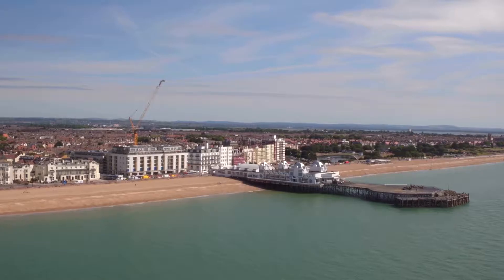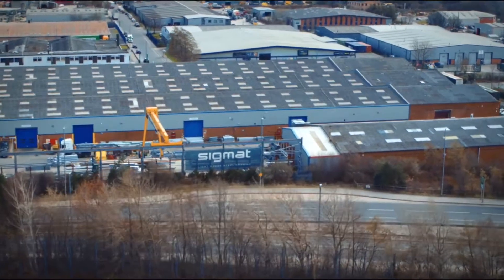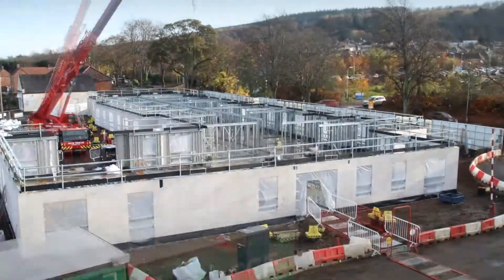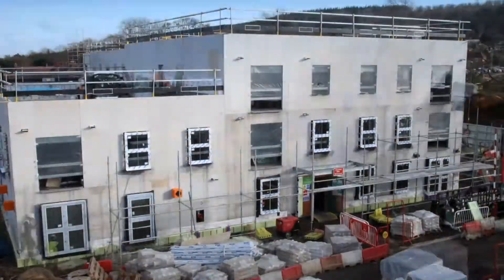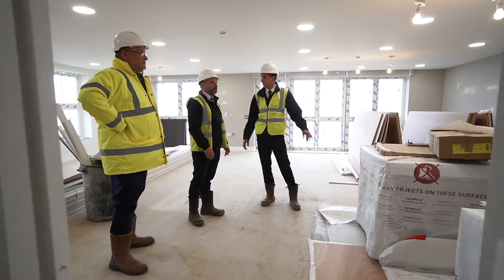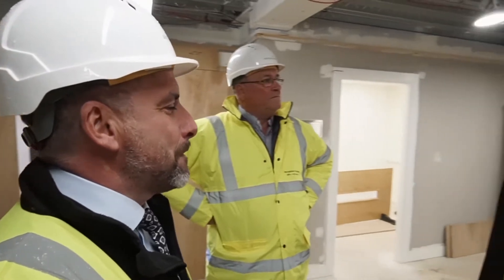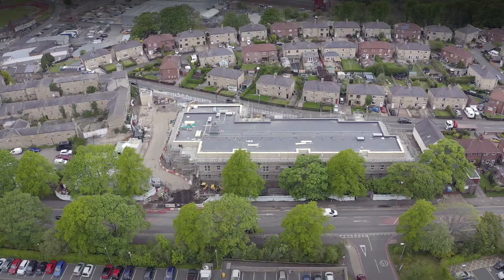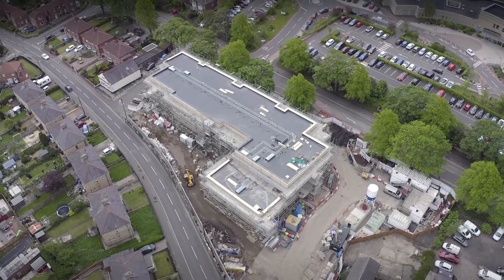McCarthy Stone embraces game-changing Modern Methods of Construction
McCarthy Stone is embracing innovative and game-changing Modern Methods of Construction with our partners Sigmat to deliver more efficient, high quality and sustainable developments.